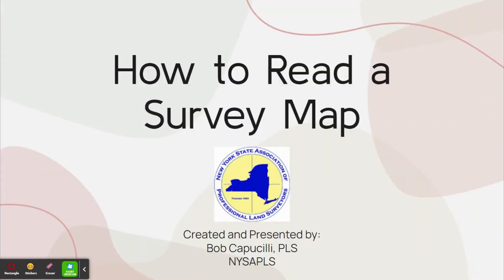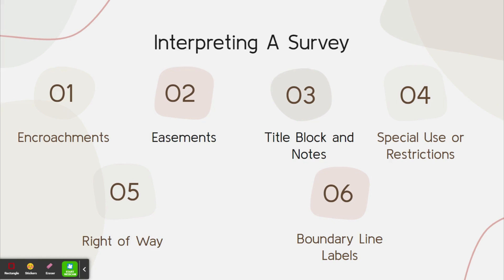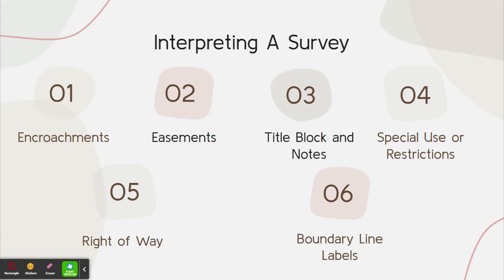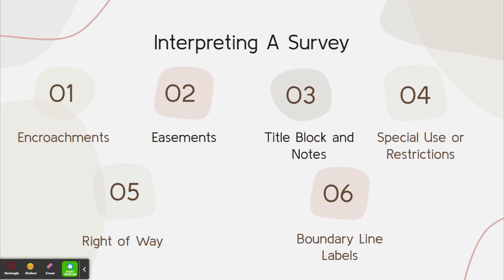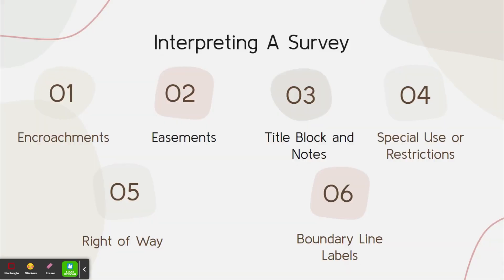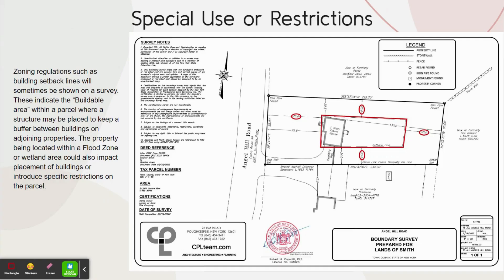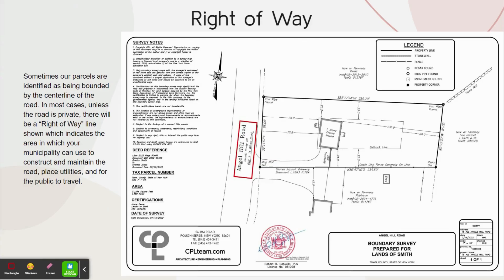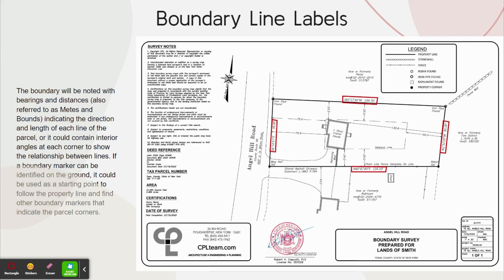Surveyor's Corner: How to Read a Survey Map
The New York State Association of Professional Land Surveyors provides a short informative session on How to Ready a Survey Map.